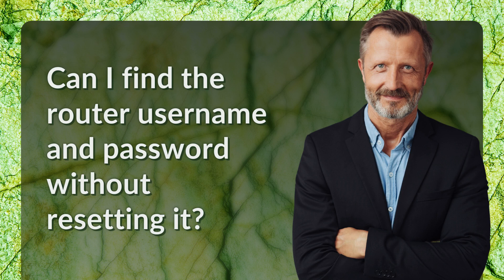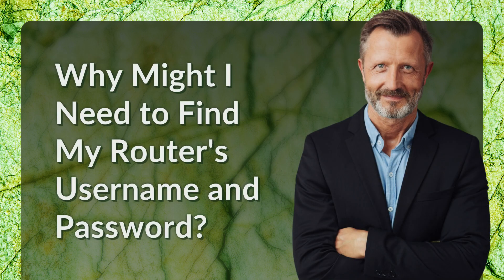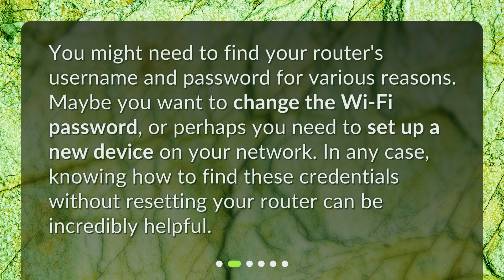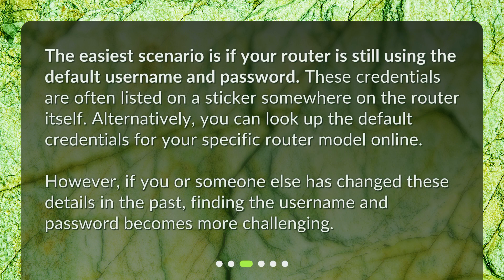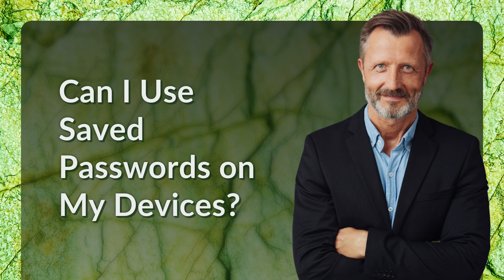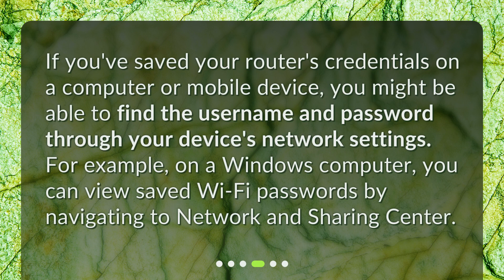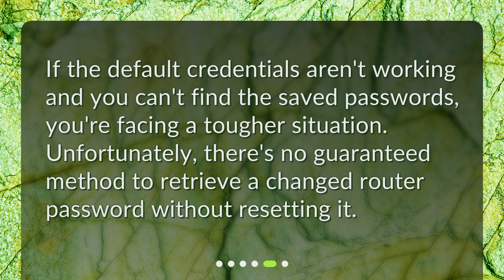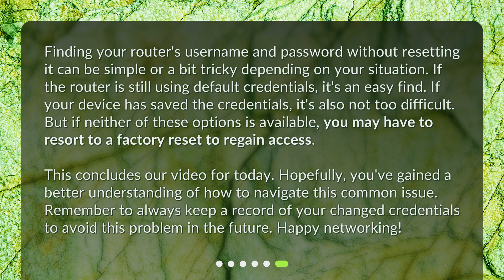Can I find the router username and password without resetting it?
Finding Your Router's Username and Password Without Resetting • Unlock the secrets to your router's username and password without resetting it! In this video, we'll guide you through the process of finding your credentials for changing your Wi-Fi password or setting up new devices on your network. From default credentials to saved passwords on your devices, we've got you covered. Don't let a forgotten password keep you from your internet - watch now!

00:00 • Can I find the router username and password without resetting it?
00:22 • Why Might I Need to Find My Router's Username and Password?
00:45 • Is the Default Username and Password Still in Use?
01:14 • Can I Use Saved Passwords on My Devices?
01:35 • What If I Can't Find the Saved Passwords or Default Isn't Working?